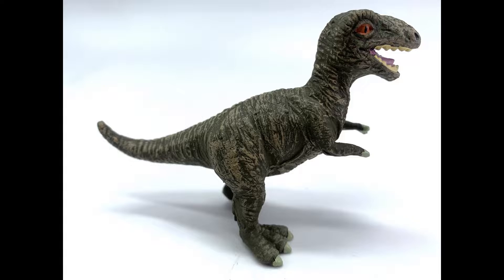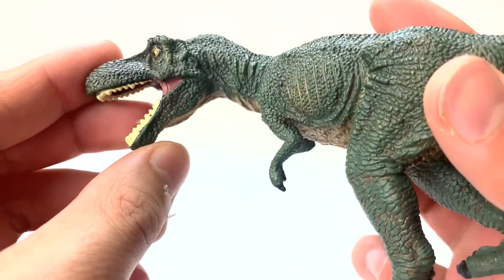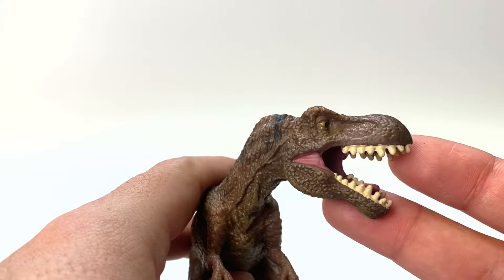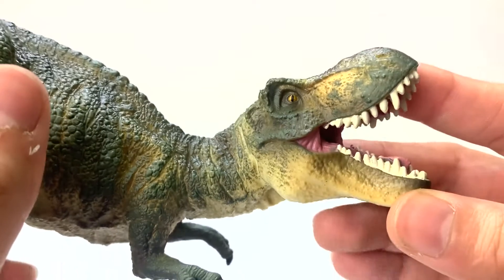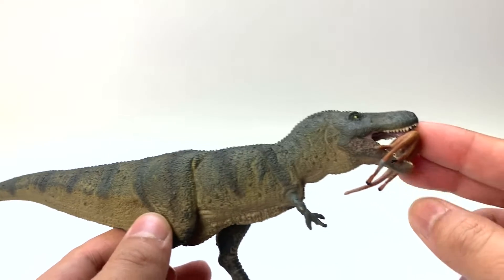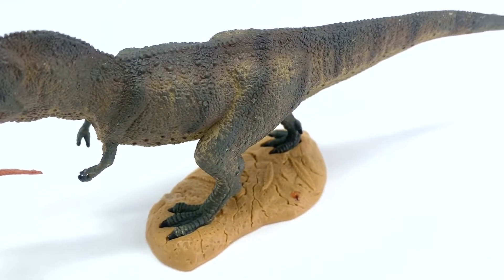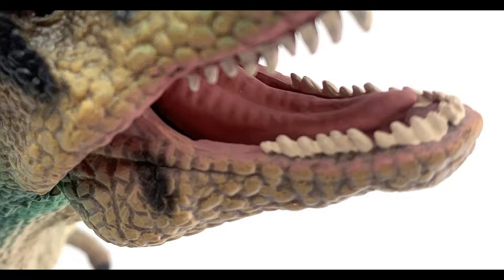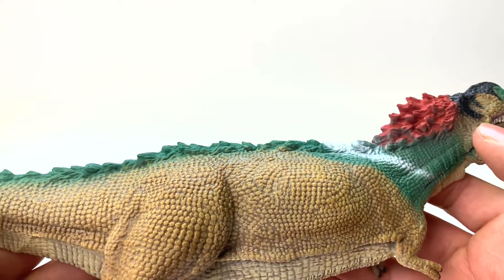T-Rex’s from COLLECTA – Does His CollectA Pick End his Career? - Ep. 34 Dinosaur Review Show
In Episode 34 of the Dinosaur Review Show our expert Paleontologist (Jorge) reviews the T-Rex figures from COLLECTA against the known fossil records to determine which figure is the most scientifically accurate. We also try to have some fun in the process.

Remember to vote in our poll in the community area for your favorite COLLECTA T-Rex figure.

Chapters:
0:00 Show Introduction
0:20 COLLECTA Baby T-Rex
1:20  COLLECTA Medium Green
3:05  COLLECTA Medium Brown
4:05 COLLECTA Deluxe Hunting
5:40 COLLECTA T-Rex Eating Prey
7:49 COLLECTA Feathered T-Rex
10:22 Decision Time – Jorge picks the most accurate CollectA T-Rex
11:20 Jorge’s Career on the Line with this Decision?

Do you still have questions on these models or on the T-Rex in general?  If so, get your questions answered during our Livestream Q&A sessions with Jorge.